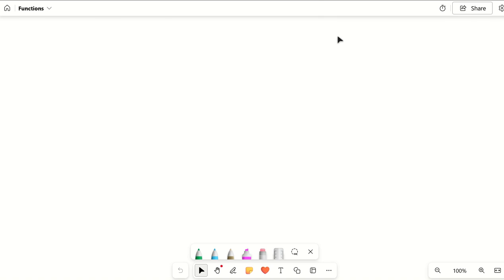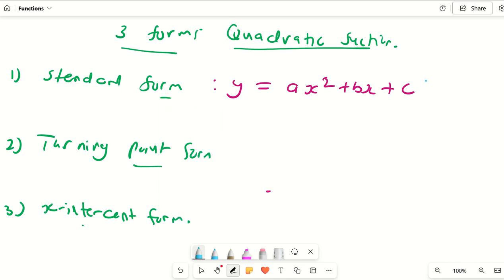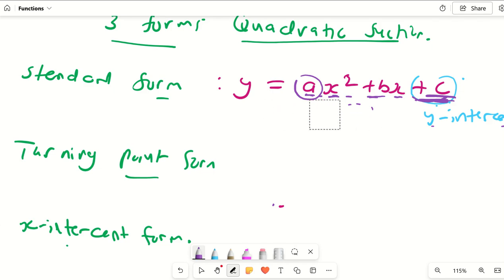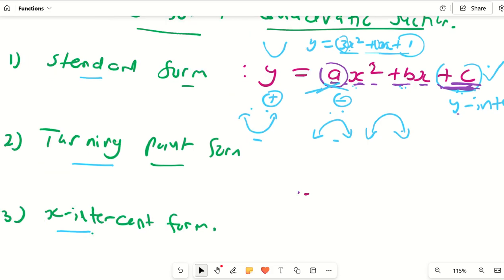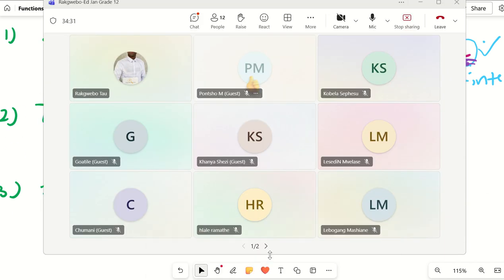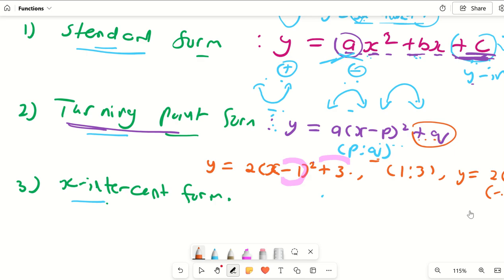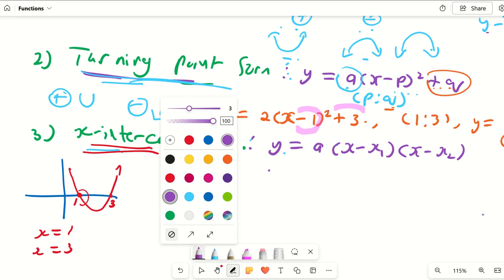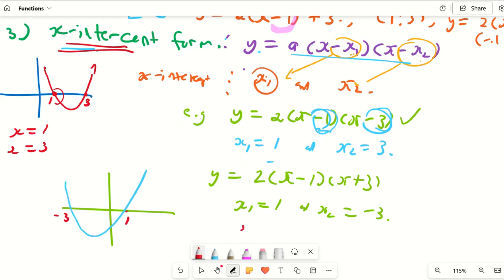Functions Part 1 introduction 3 forms